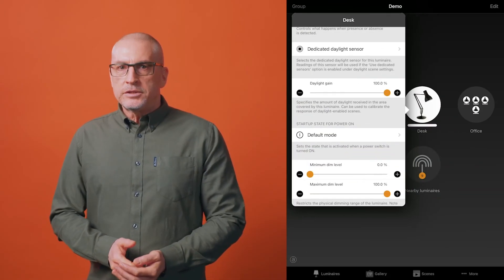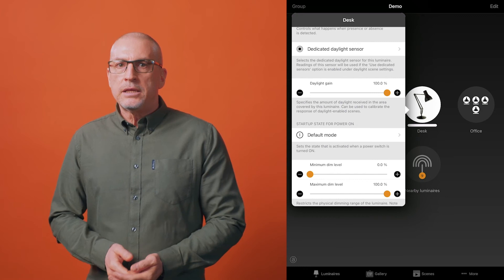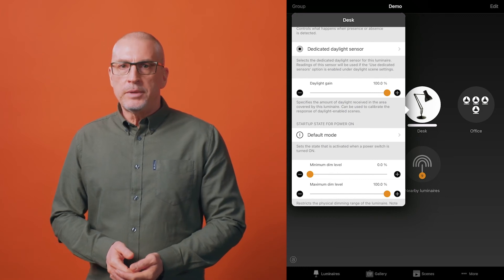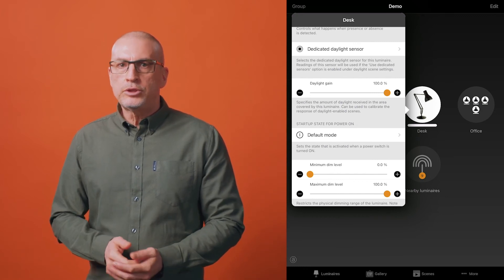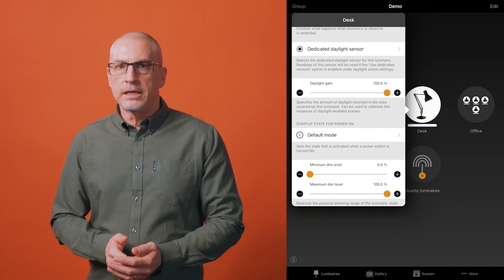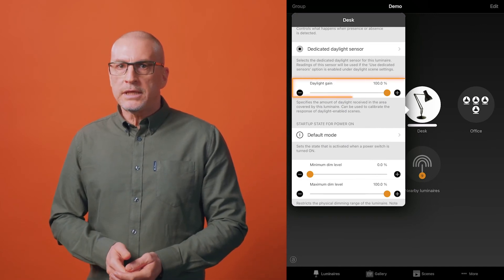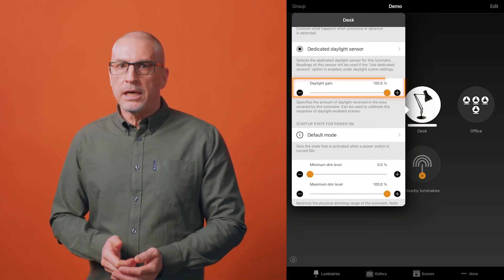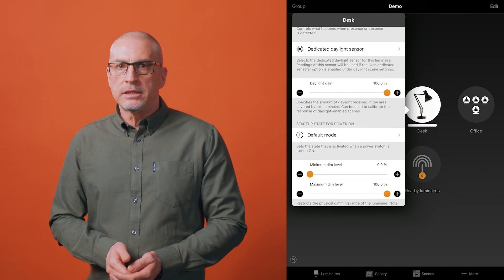How to use daylight gain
In this tutorial, we’ll explain the purpose and use of the daylight gain feature in the Casambi app.